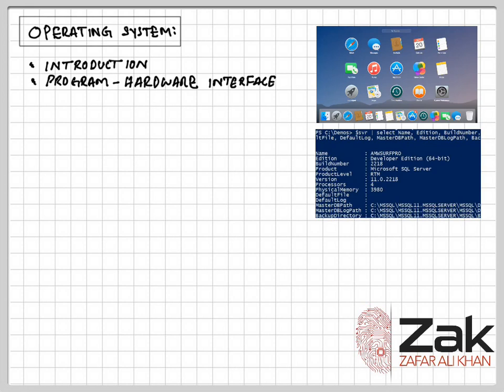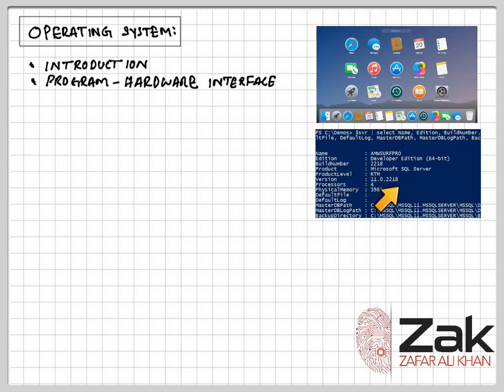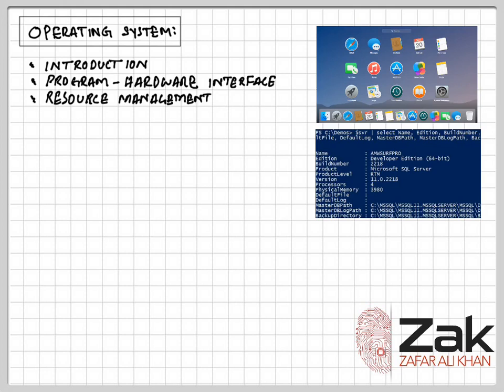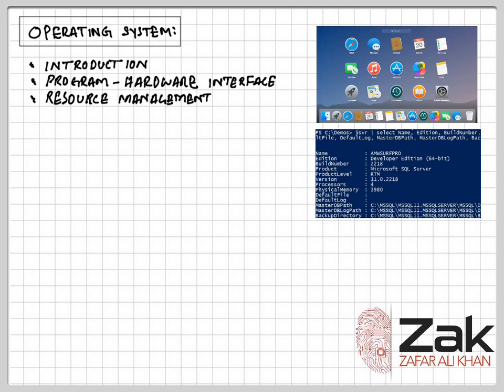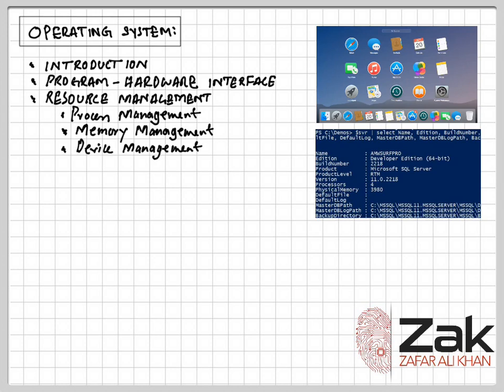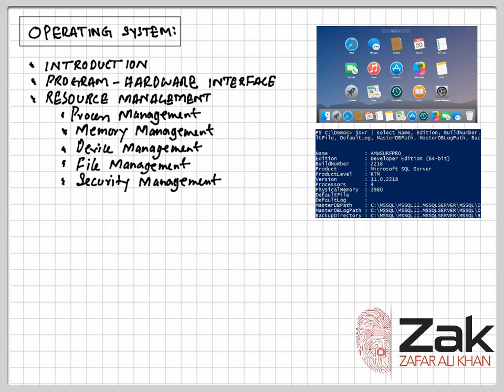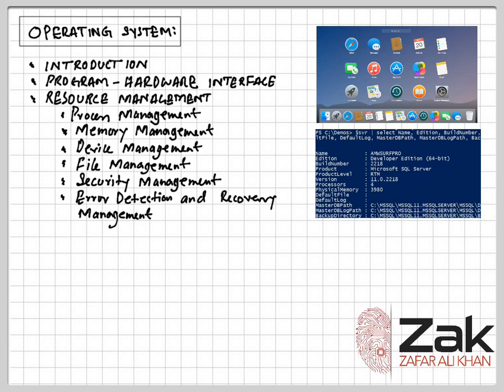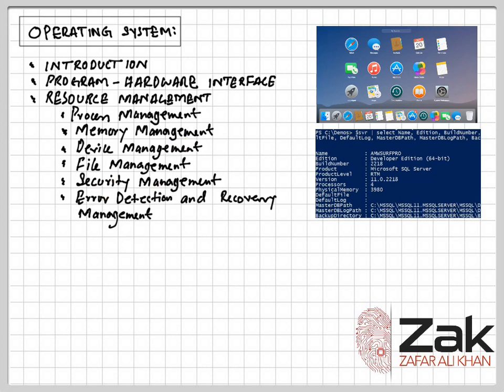Operating System | O/AS Level | By Zak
1.5.1 Operating system
• describe why a computer system requires an operating system
• explain the key management tasks carried out by the operating system

/olevelcomputer, /alevelcomputer